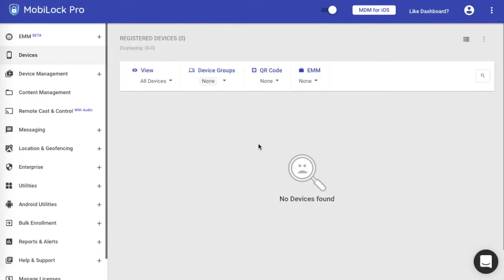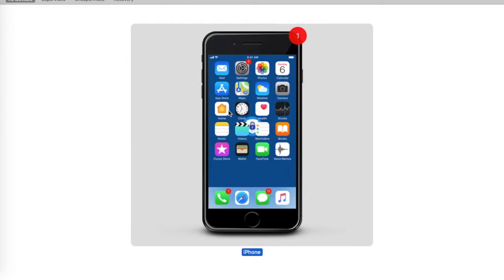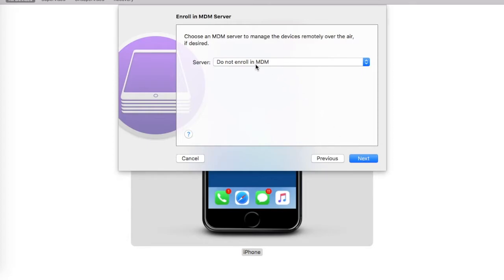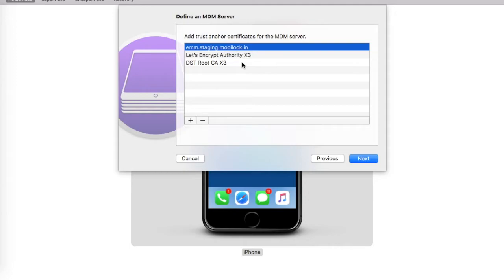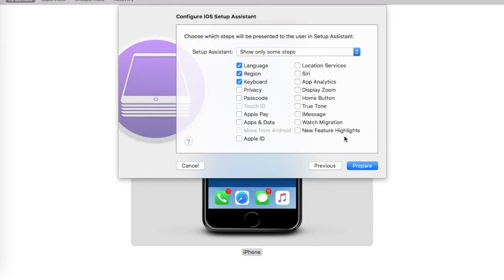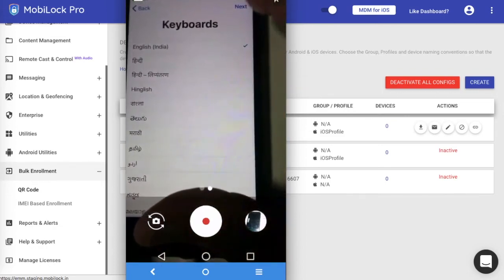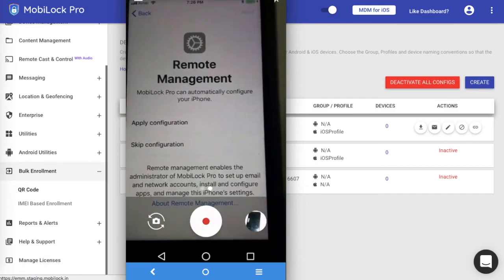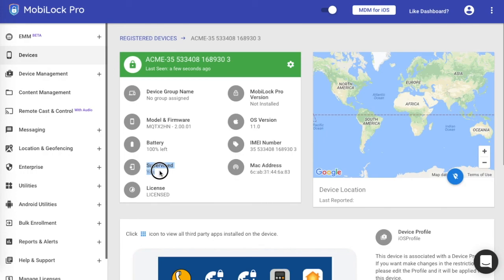How to Make an iOS Device Supervised using Apple Configurator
This Video explains how to make an iOS device supervised (iOS Supervised mode) that allows you to enforce stricter policies and control more features on the device.